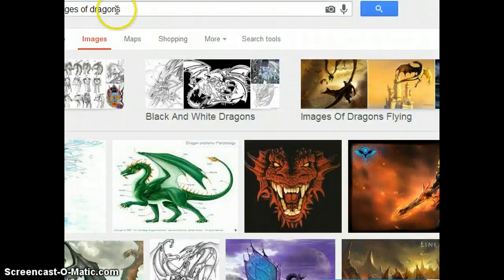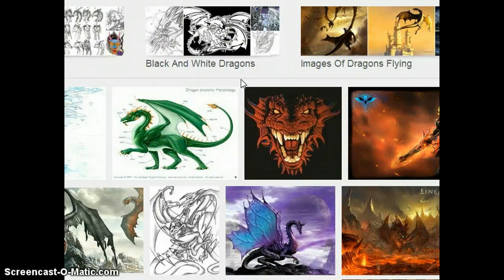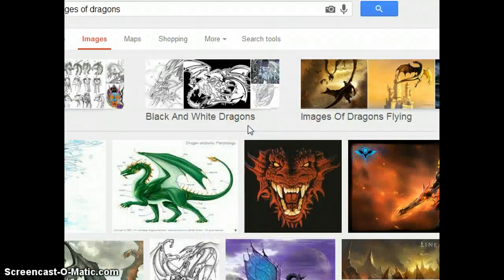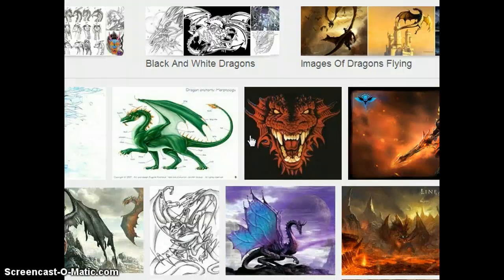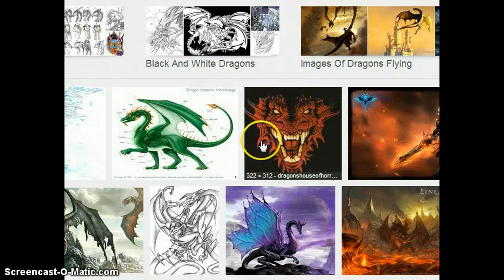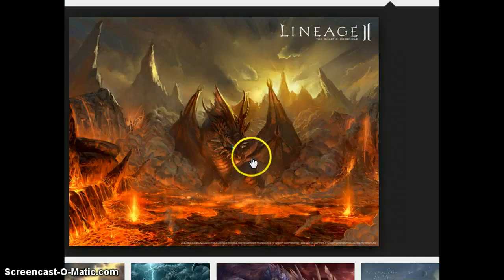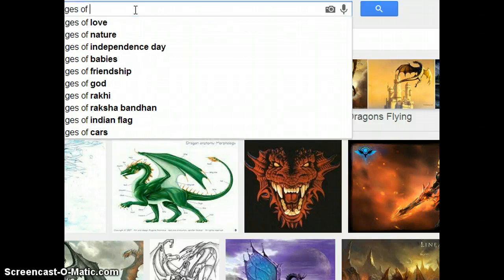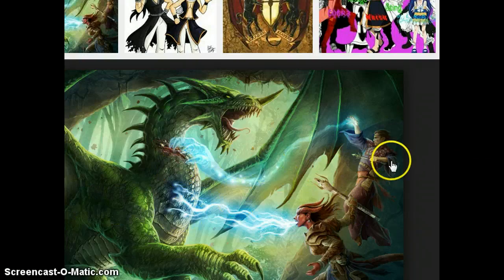How to get started creating tanks Part 1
A beginners video on getting started creating tanks!